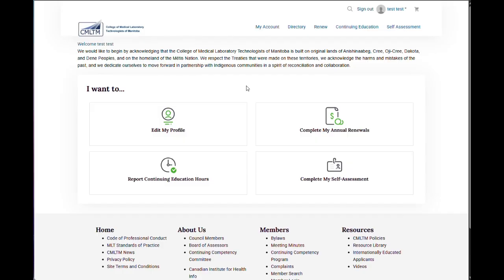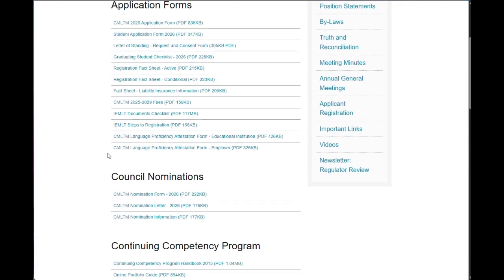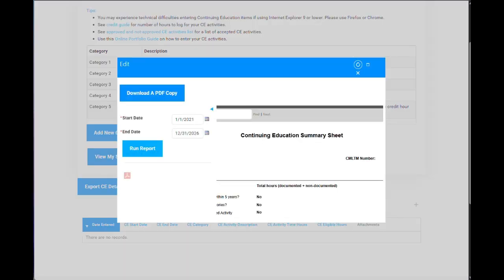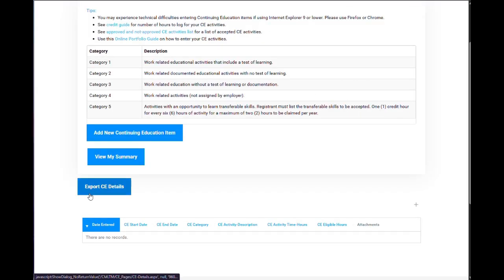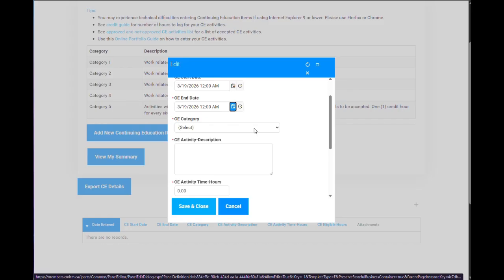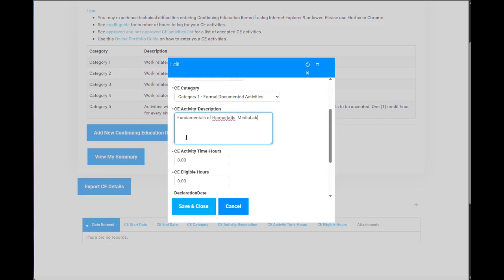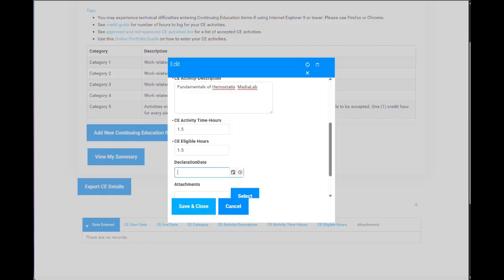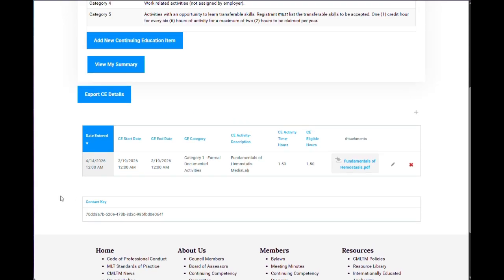Online Portfolio Guide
A handy guide on how to upload your CE Activities to the CMLTM Online Portfolio.

For the full process on submitting your portfolio when you are audited, you can view the PDF Online Portfolio Guide on the CMLTM website in the Resource Library under the Resources tab.